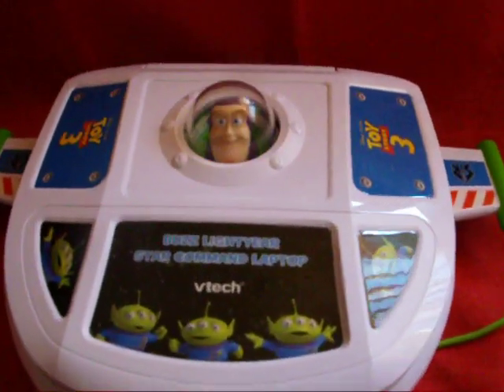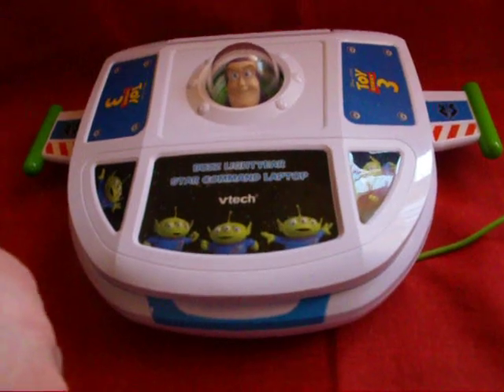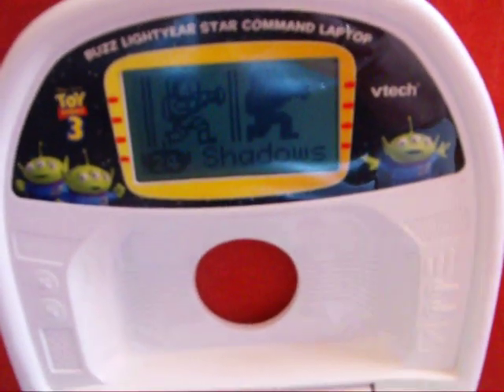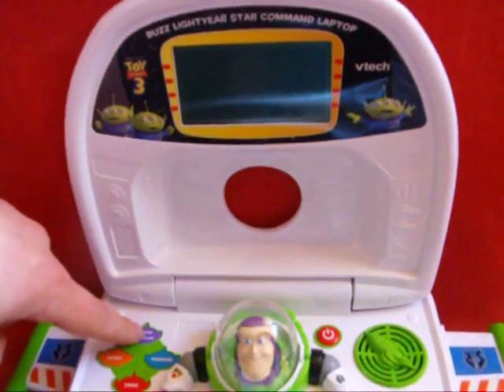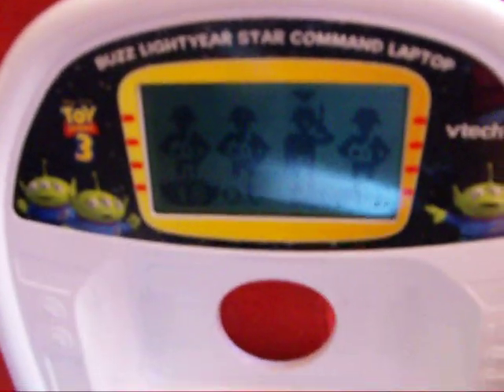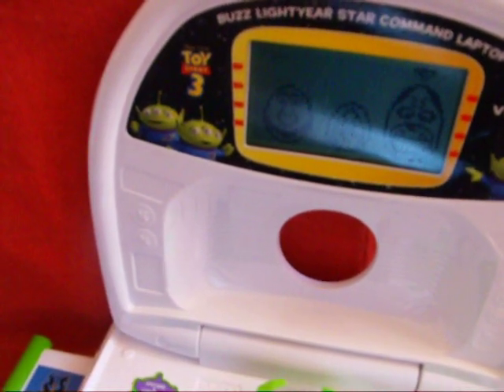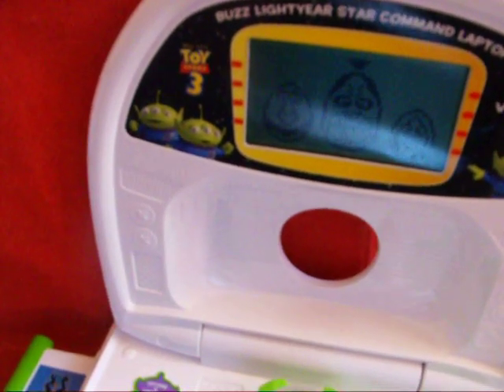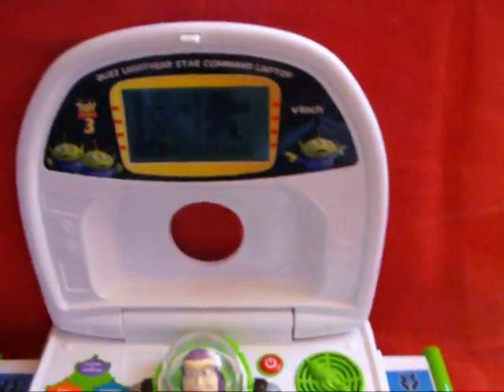Eredeti Disney Vtech TOY STORY BUZZ Laptop !!